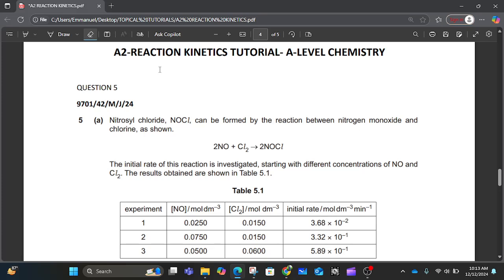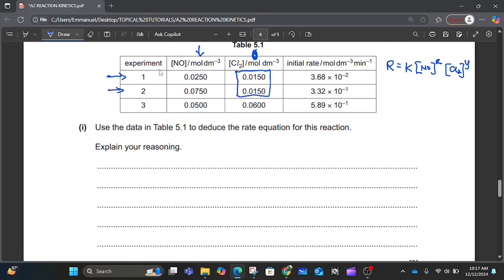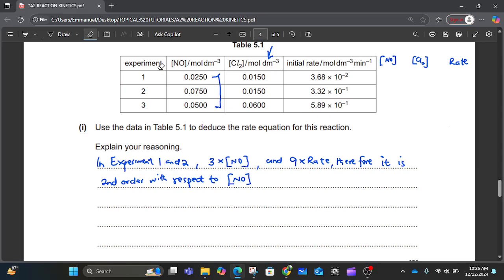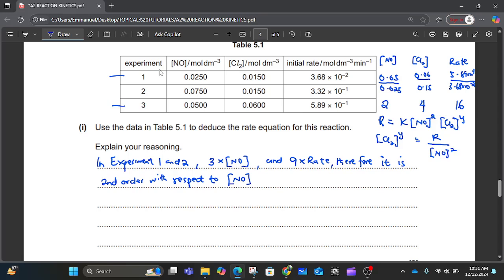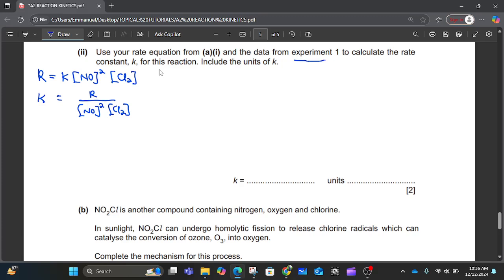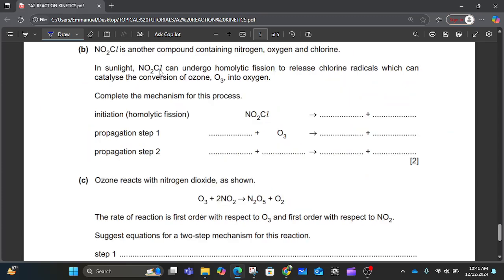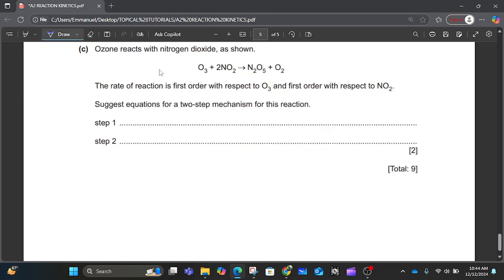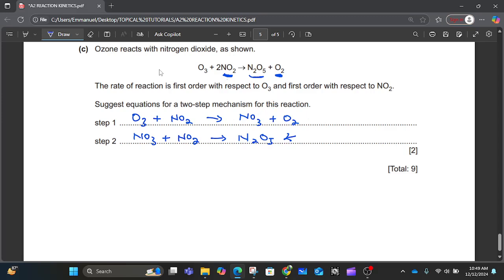A2 REACTION KINETICS. MAY-JUNE 2024. PAPER 42. QUESTION 5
A-level reaction kinetics questions. solved from May-June 2024. Paper 42